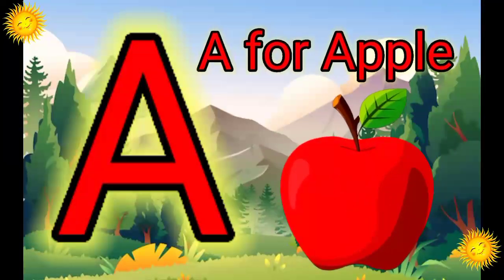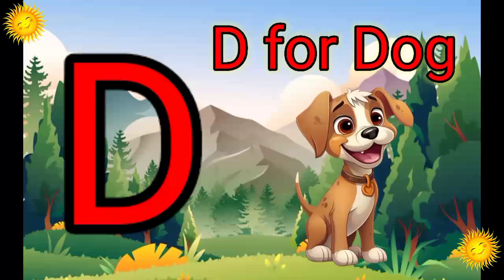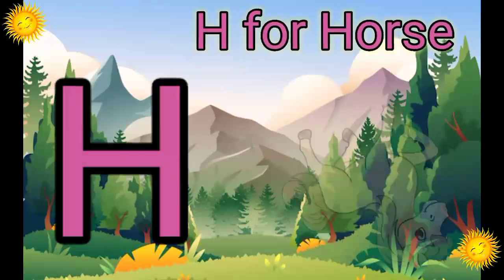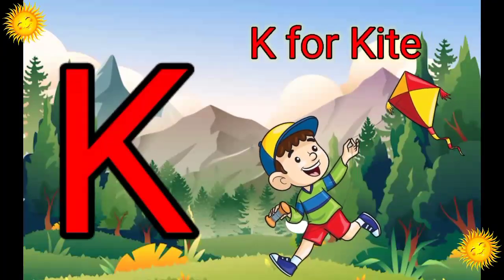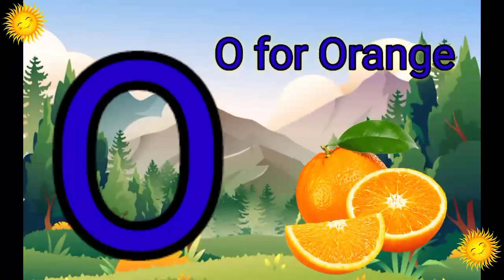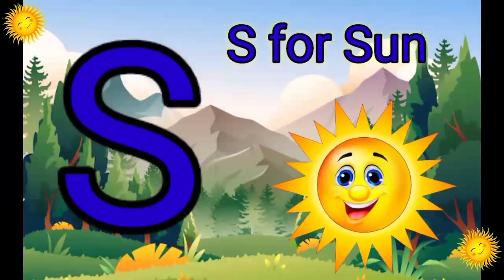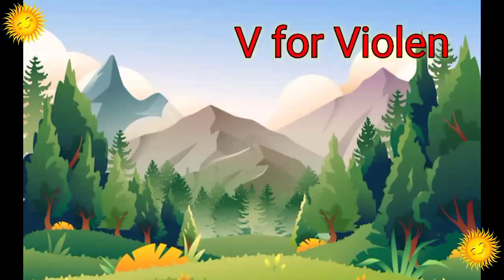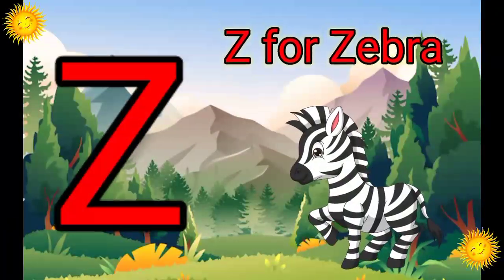One two three, 1 to 100 counting, ABC, ABCD, 123, 123 Numbers, learn to count, alphabet a to z - 763